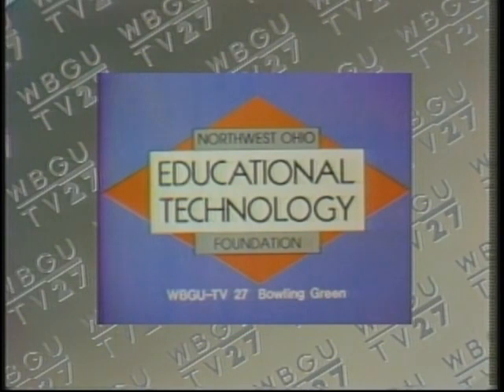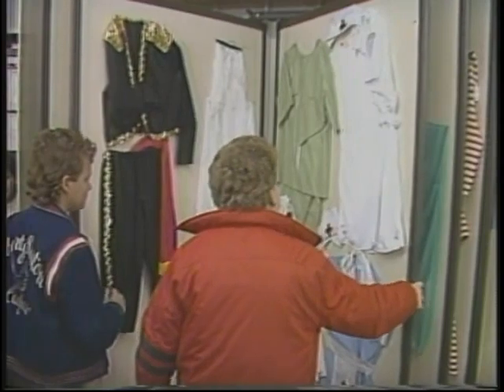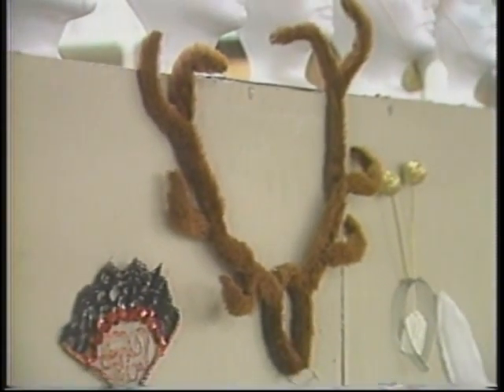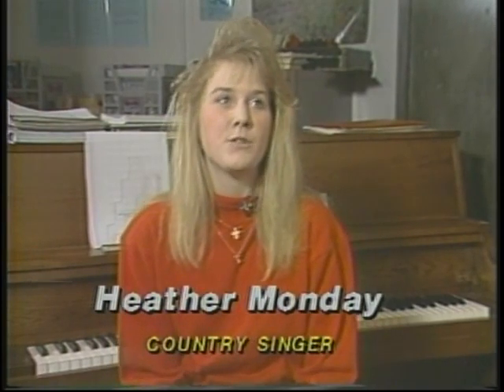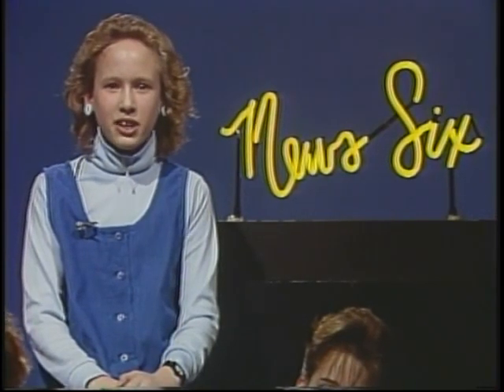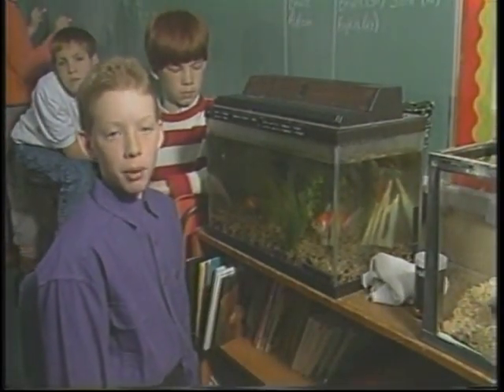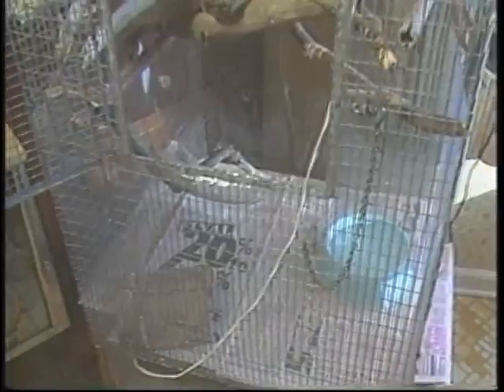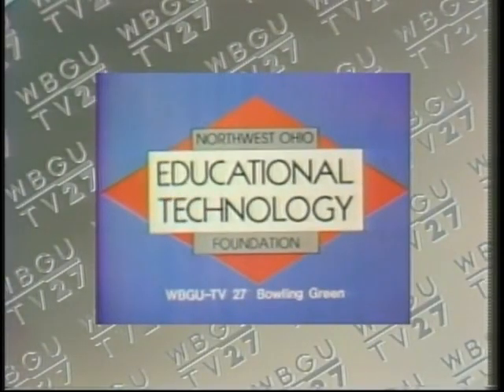News Six Archives - Liberty Benton Elementary 1989 (Findlay, OH)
From the WBGU PBS archives, the sixth grade class of Liberty Benton Elementary School in Findlay, Ohio present their News Six stories about their school and town circa 1989!